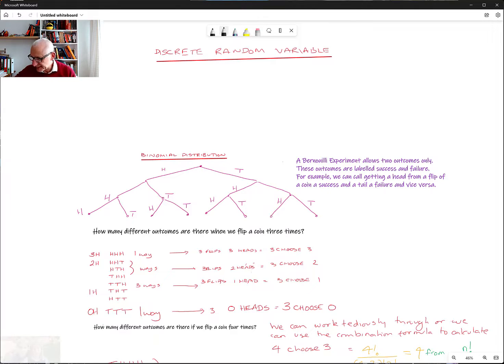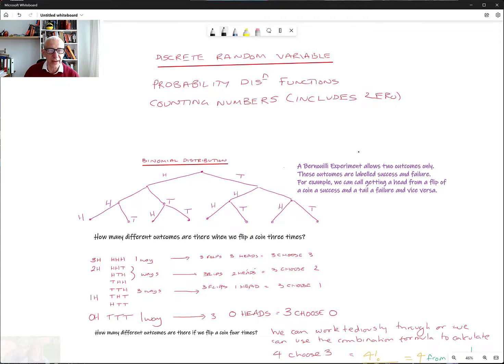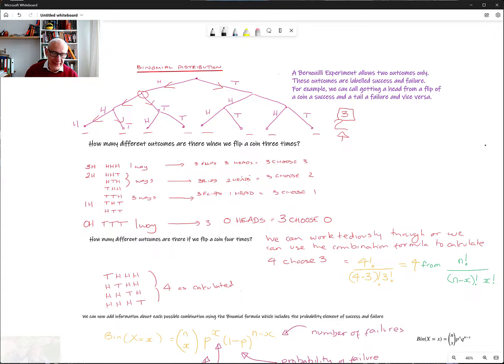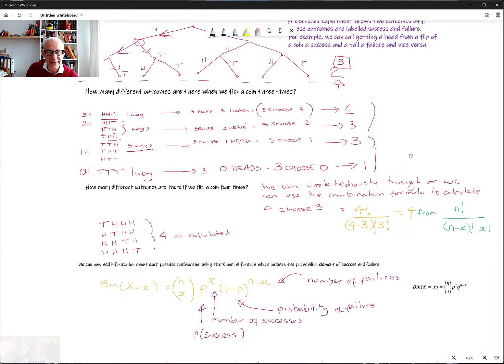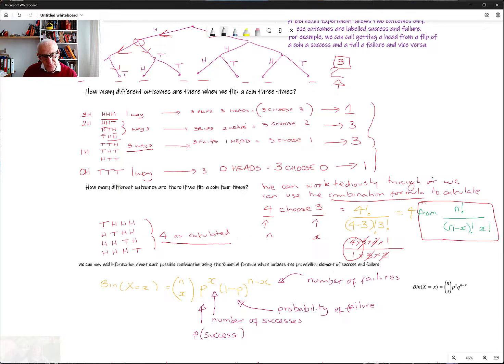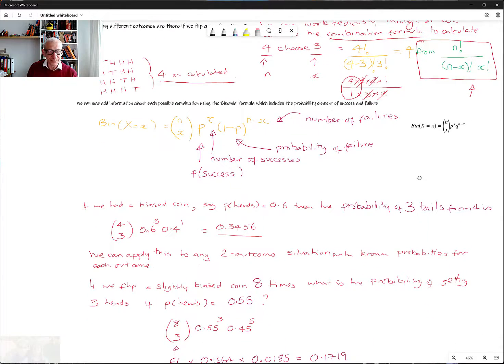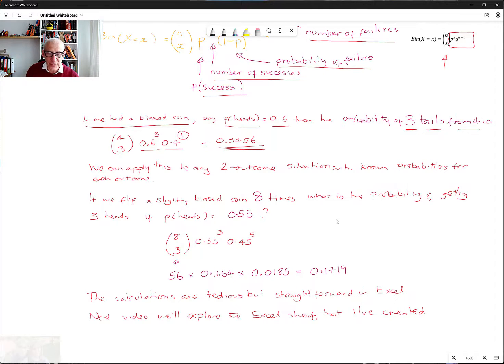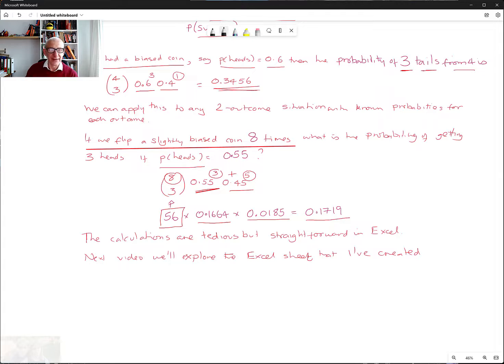Binomial Distribution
The basic components of the Binomial Distribution as a Discrete Random Variable
In memory of Thomas George Henry Spoors (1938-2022)